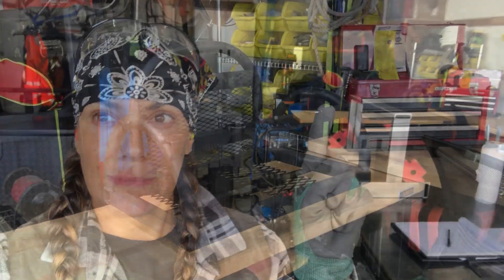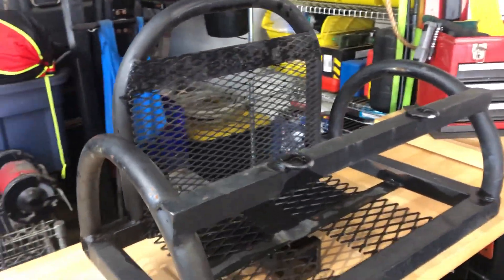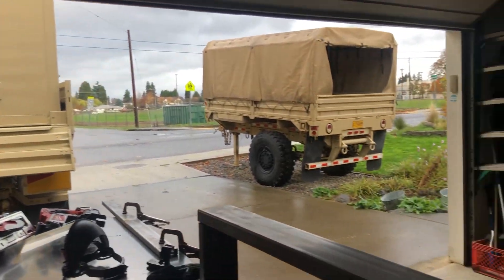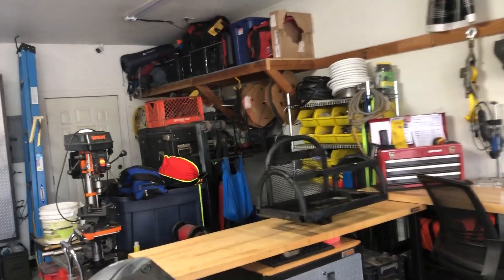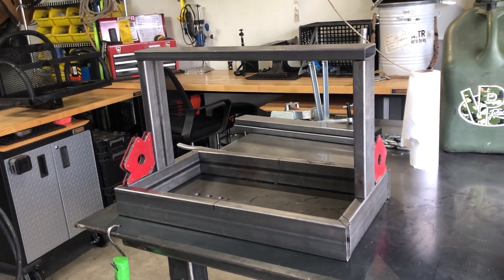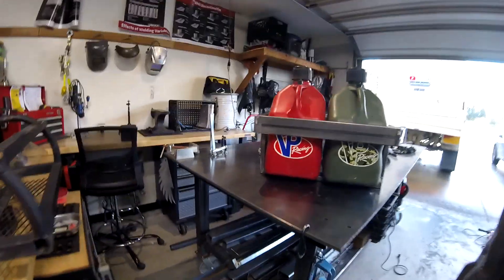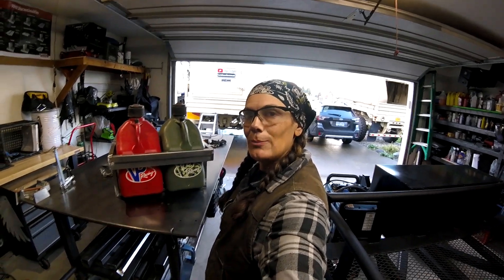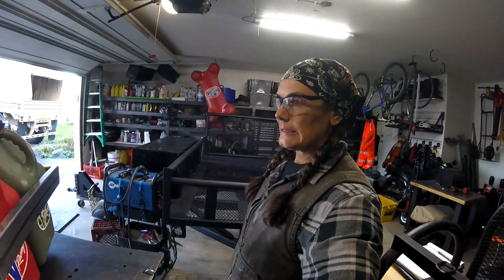Mini deck over torsion axle trailer build Episode 5 (fuel jug mounts)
In this episode Willow takes control and cobbles together a solution for our VP racing fuel jugs.

Worm Drive Skilsaw
Diablo steel demon 7 1/4" blade
VP racing fuel jugs